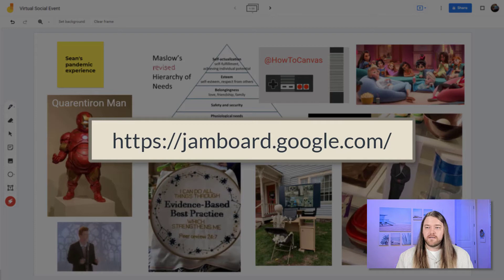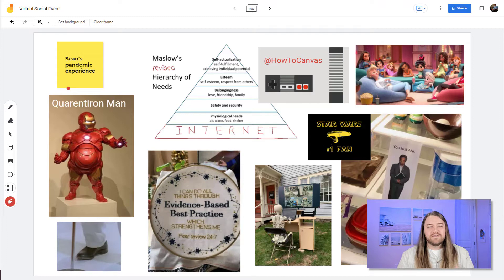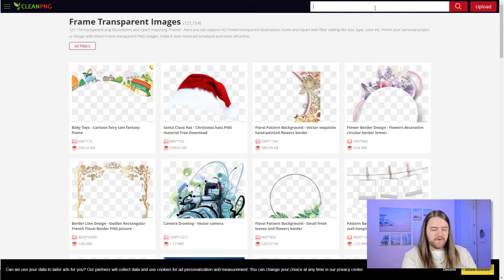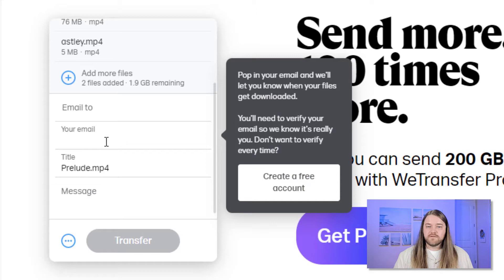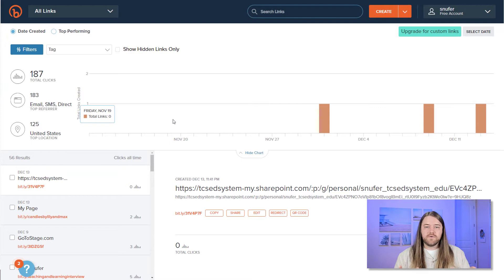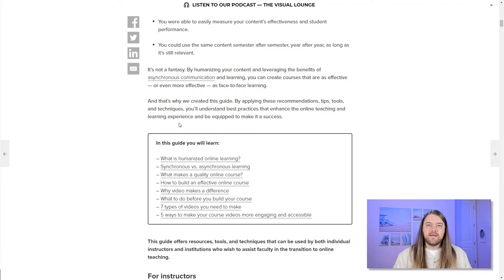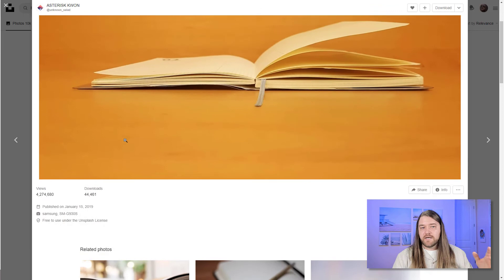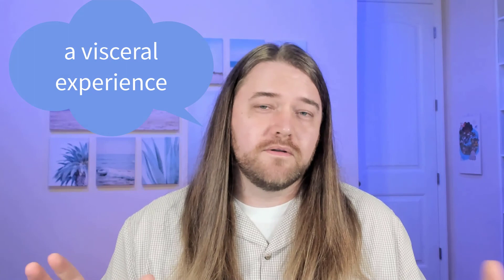6 fantastic websites for teachers - part 2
In this video, I continue to make my way through my compiled list of my favorite online resources to help you master your teaching and learning.  There is so much amazing content on the web for teachers, so let's explore.

► Links to Websites:
0:00 - Intro
0:22 - Jamboard
1:59 - CleanPNG
3:00 - WeTransfer
3:57 - Bitly
5:18 - Techsmith Blog
6:18 - Unsplash
7:51 - Wrap up